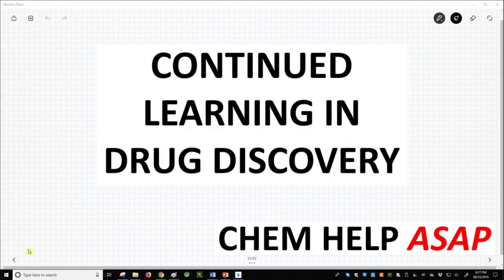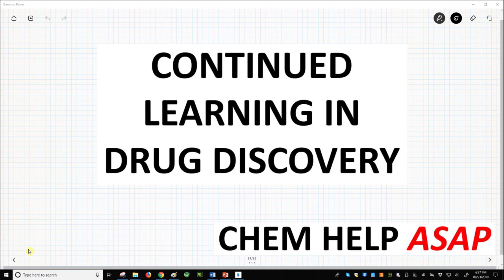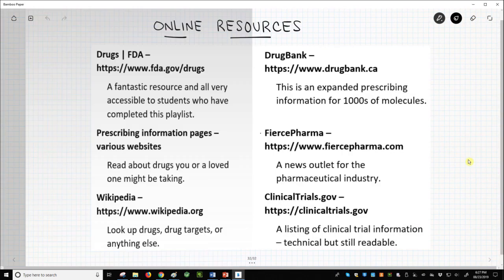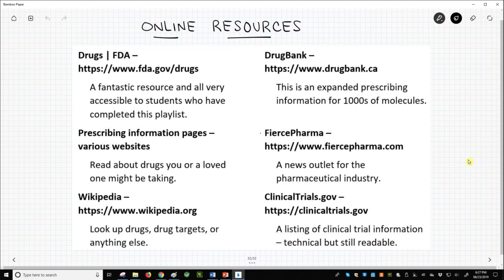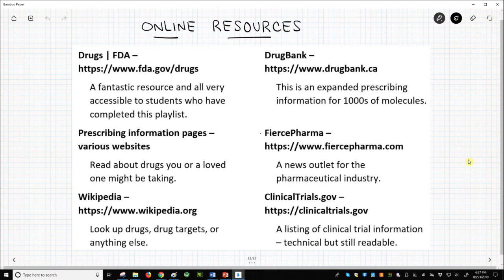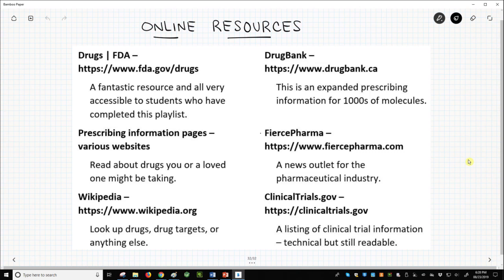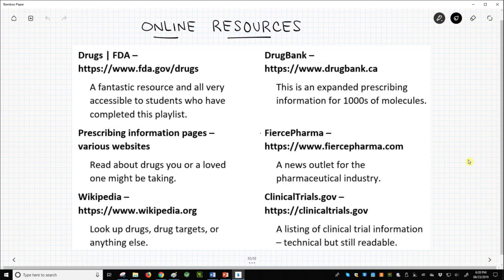continued learning in drug discovery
Once one has a basic knowledge of topics relevant to drug discovery - regulation, drug targets, pharmacokinetics, and lead discovery/optimization, then one can easily use the internet to gather information and learn.  Excellent websites include the US FDA, ClinicalTrials.gov, DrugBank, Wikipedia, and FiercePharma.  The videos included in this playlist will allow you to enjoy continued learning in this field.